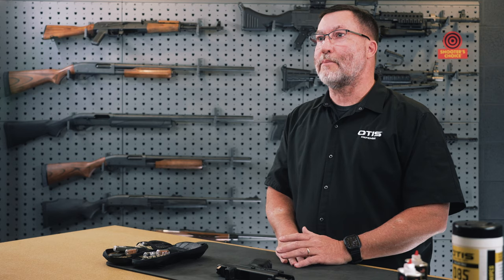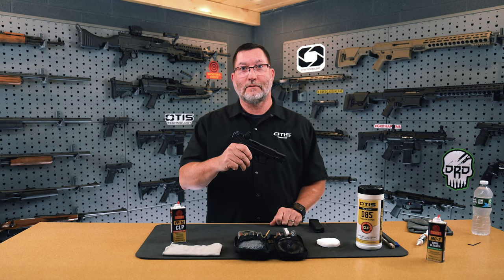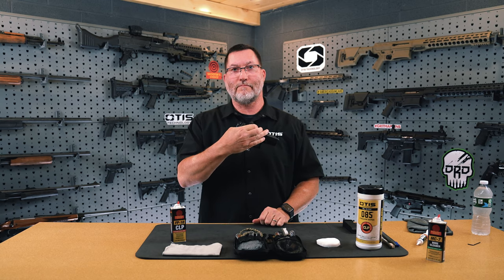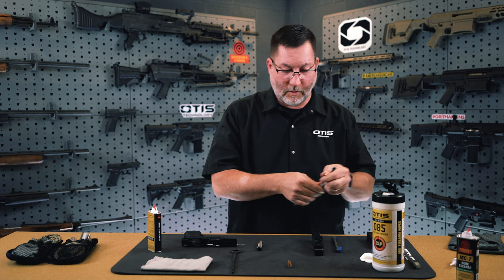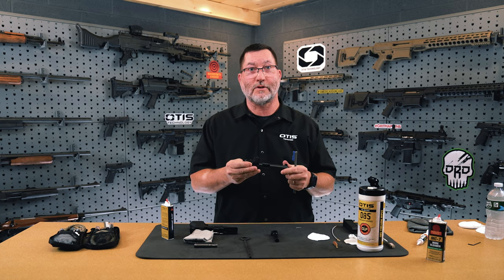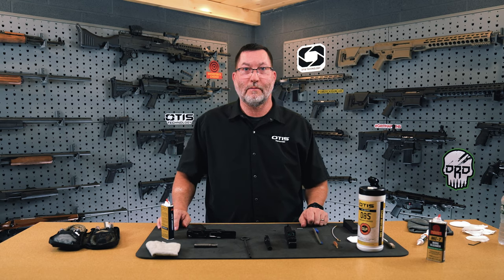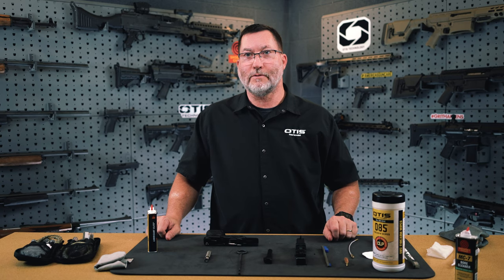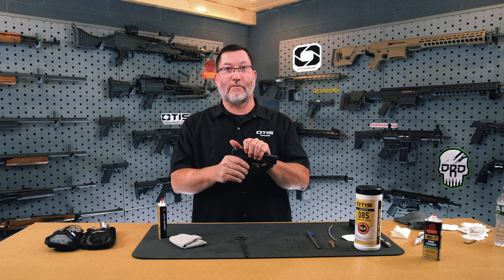Gun Cleaning 101 | Glock 19 Cleaning and Maintenance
Have you wondered how often you should be doing maintenance and cleaning your glock, or how you would even go about cleaning it? It can seem like a daunting task, but Steve Houten from Otis Technology will be showing us just how easy cleaning your Glock 19 can be when done properly.

The cleaning and disassembly of your glock is an important task to ensure that your firearm is clean, and firing correctly. In this video, he demonstrates how to disassemble your glock, clean it, lubricate it, and put it all back together so that you have a properly functioning firearm. He will also be sharing some safety tips and tricks that every gun owner should know. Cleaning your gun right can be an easy task, as long as it is done correctly.

►VIDEO CHAPTERS
Intro: 0:00 - 0:40
Cleaning Products: 0:40 - 2:05
Gun Safety: 2:05 - 2:30
Ripcord Use: 2:30 - 3:26
Disassembly of Glock 19: 3:26 - 5:50
Barrel Maintenance: 5:50 - 8:30
Recoil Spring Cleaning:  8:30 - 8:52
Slide Cleaning:  8:52 - 10:25
Frame Cleaning: 10:25 - 11:23
Firearm Lubrication: 11:23 - 13:45
Reassembly: 13:45 - 16:44
Outro: 16:44 - 17:45